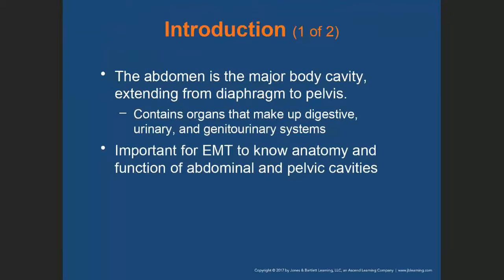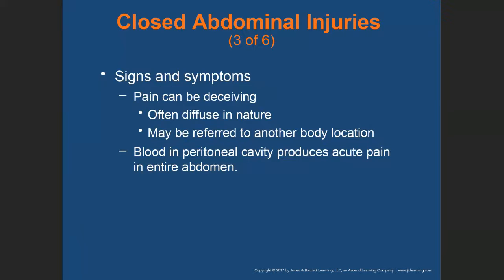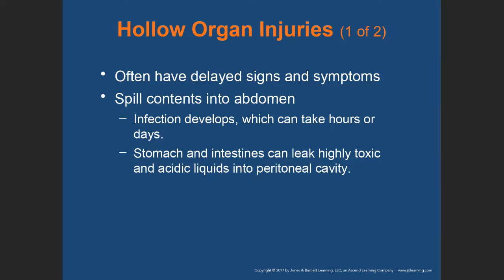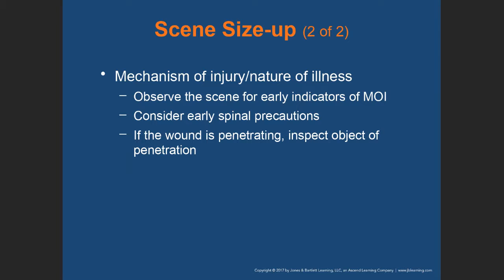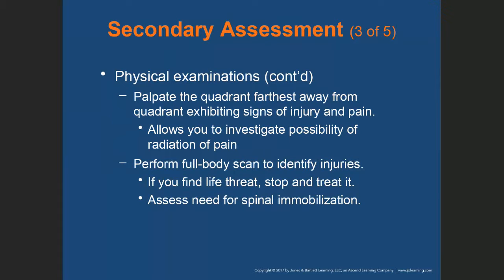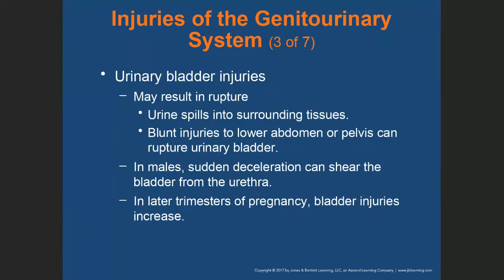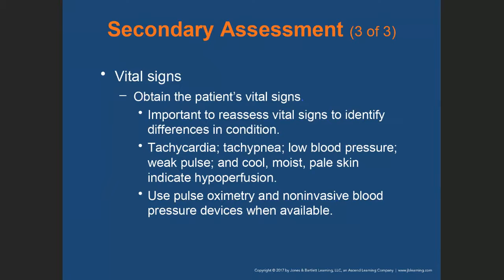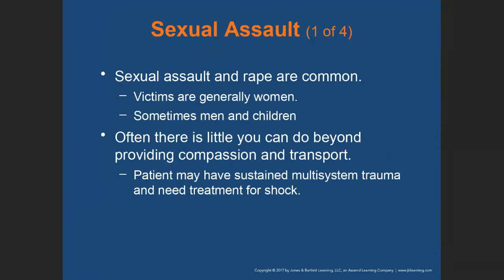EMT02 Abdominal and Genitourinary Injuries